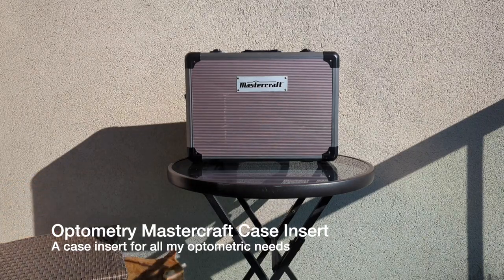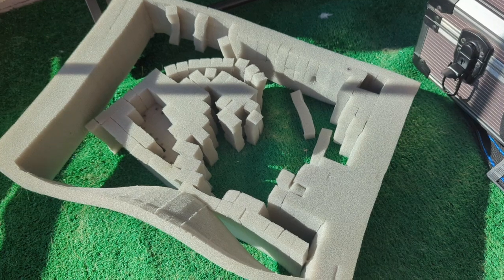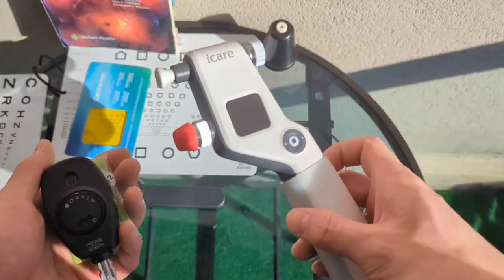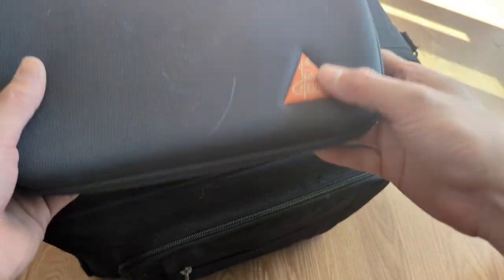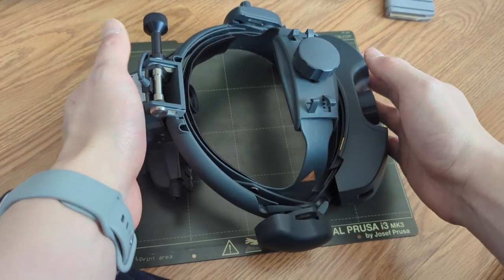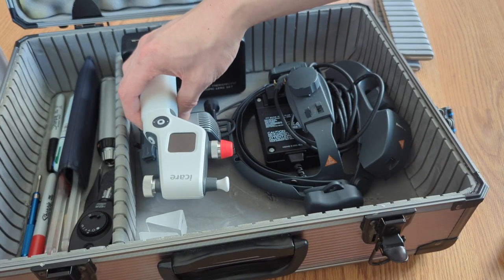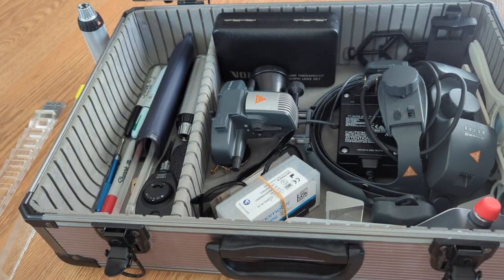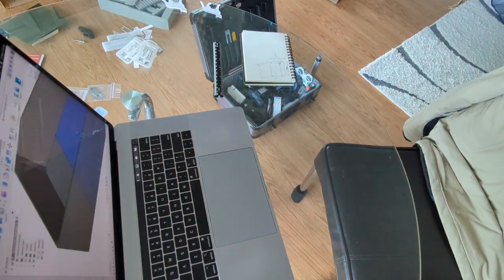Optometrist Reorganizes His Equipment with 3D Printing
I have been sitting on this video for a while. So long that I actually now have a version 2 already to go (keep your eye out on YT shorts, I'll be posting it there). The reason for the delay was mainly because I got married and went on a honeymoon. Then, I wanted to finish up the honeymoon vlog series before posting this. Anyhow, this video is about my process of making an insert for all my gear.

Printed with PLA and PETG+.